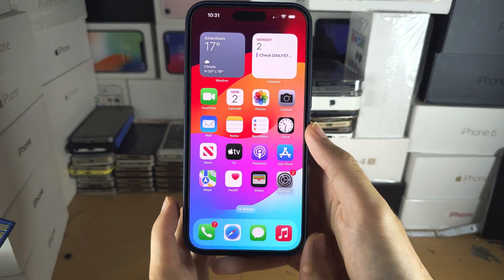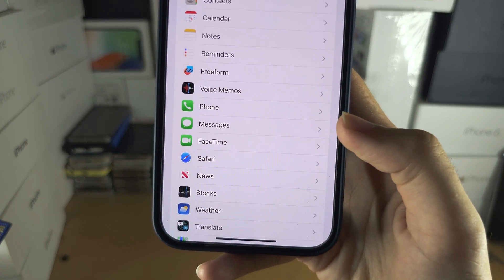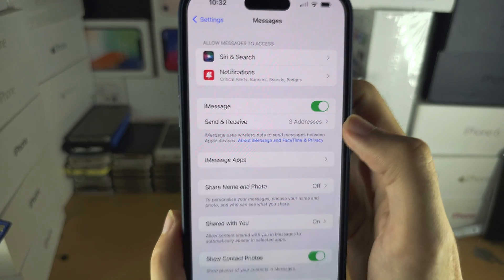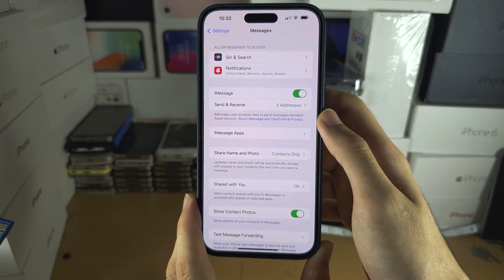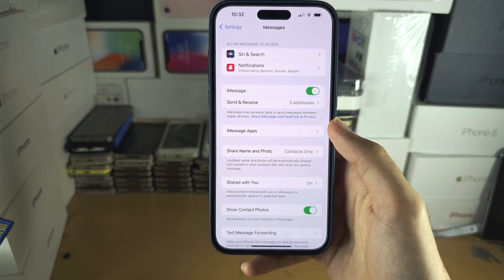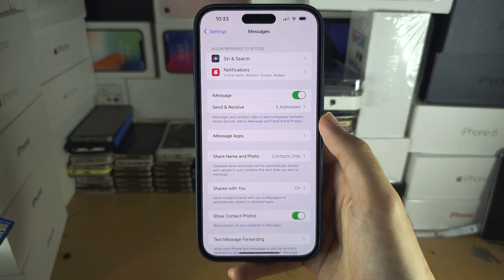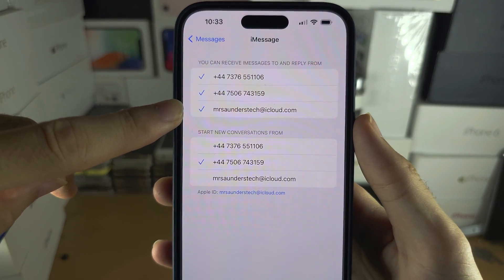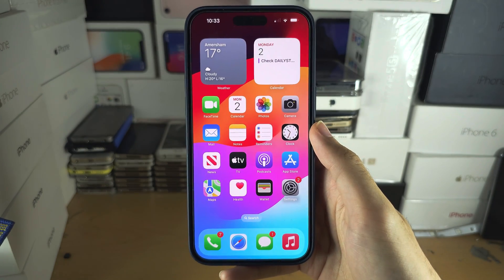How To Activate iMessage in iPhone 15 Pro Max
Learn how to activate iMessage in iPhone 15 Pro Max